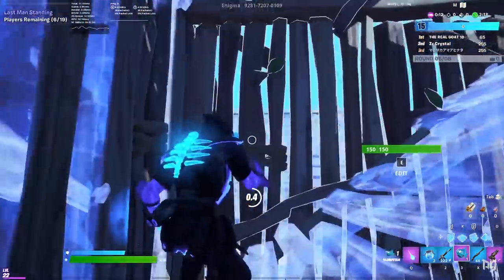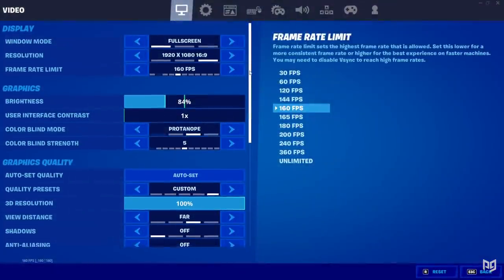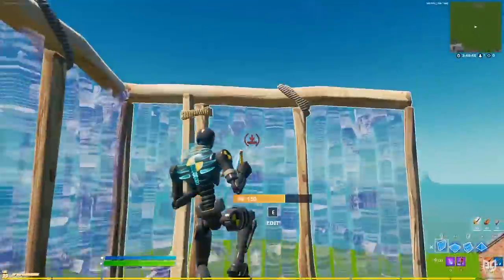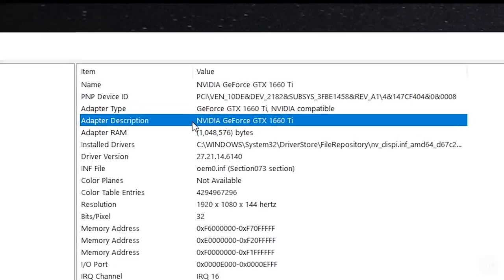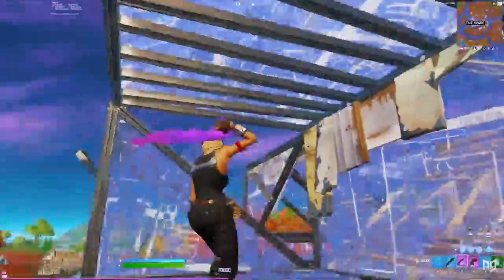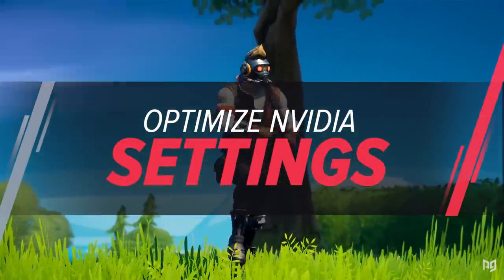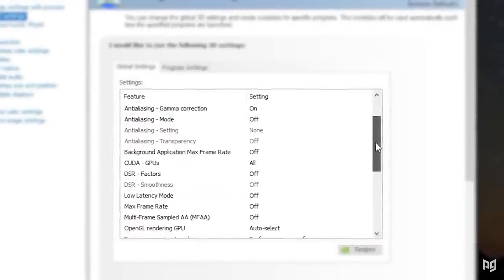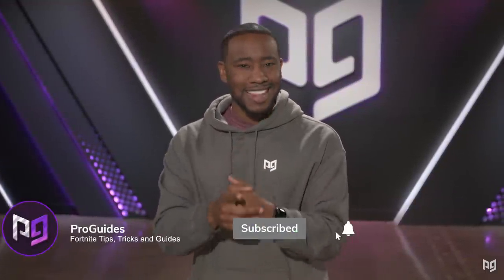The Ultimate FPS Improvement Tips & How To Reduce Lag / Delay In Fortnite Chapter 2 Season 6!